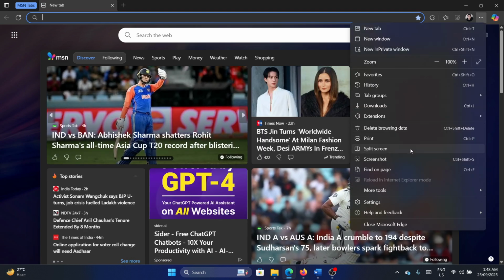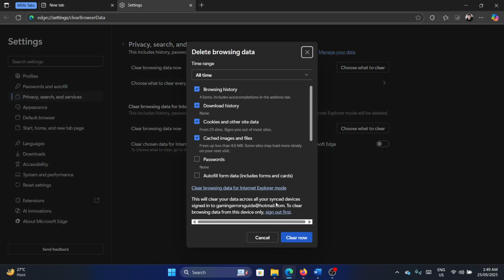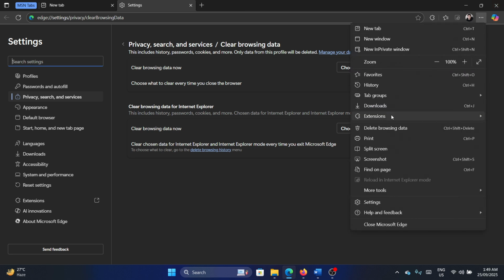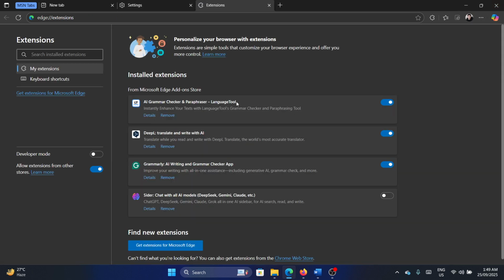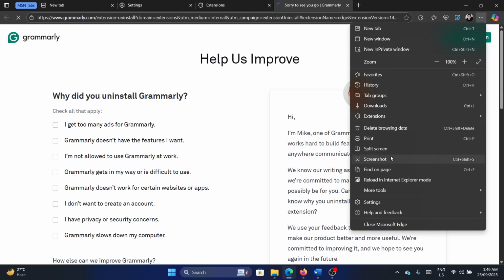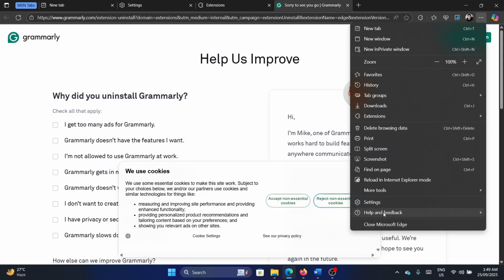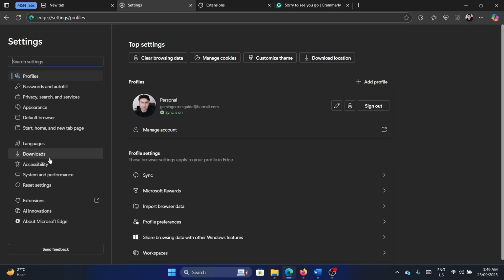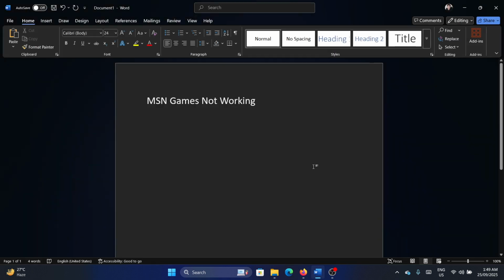MSN Games Not Working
Video Title : MSN Games Not Working

If you wish to MSN Games Not Working then please watch this video.